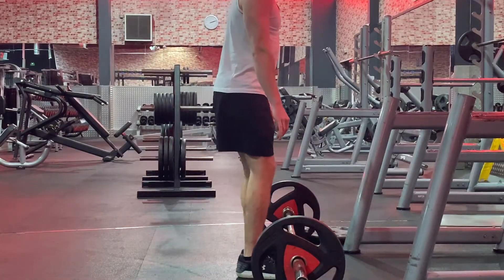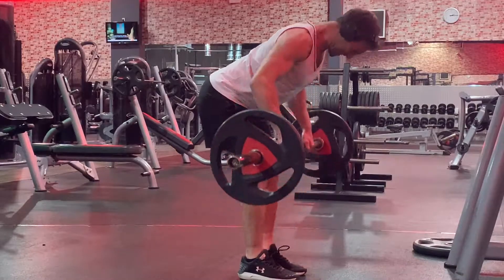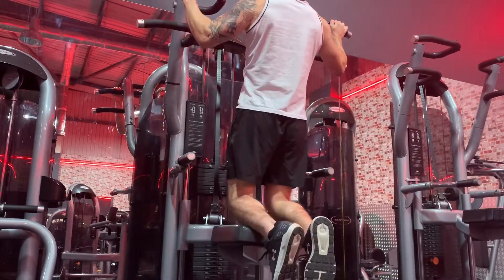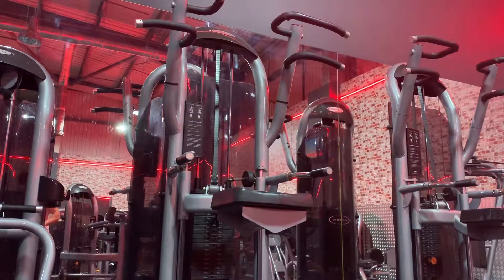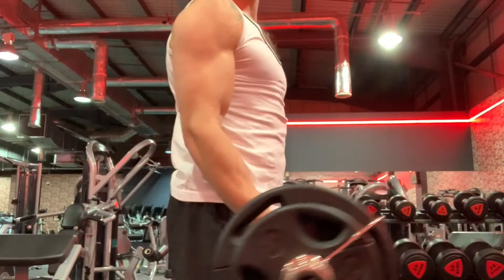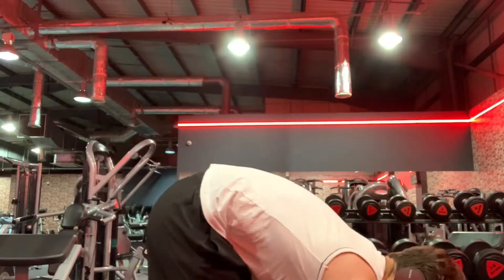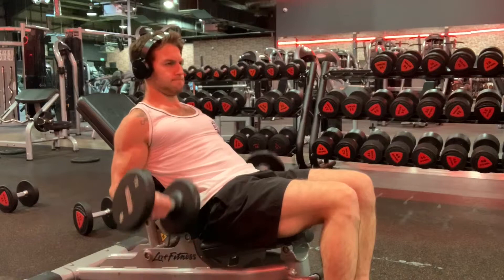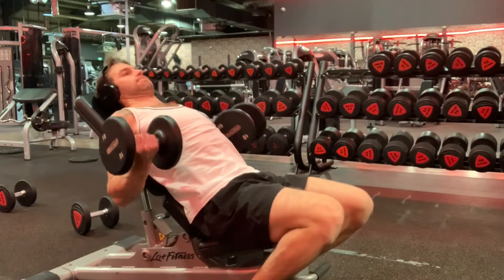Full Back & Biceps Workout | Pull Day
In this video I go through my full back & biceps routine during a pull day. I aim to educate you on correct exercise execution, technique and how you can make progress week to week in your pull sessions.